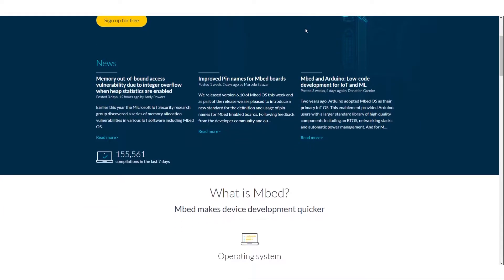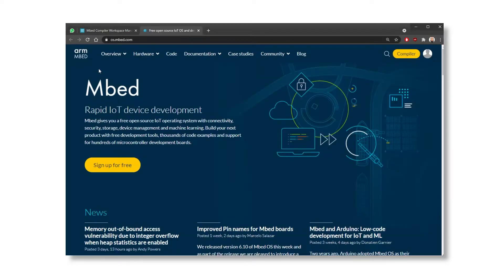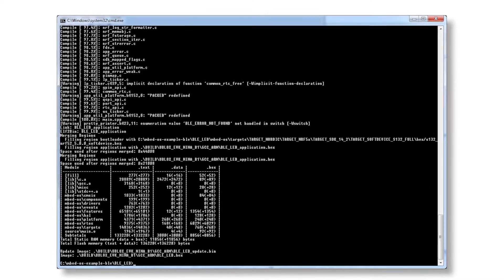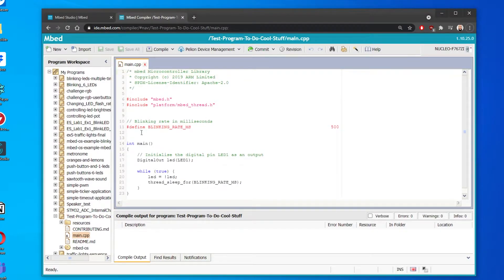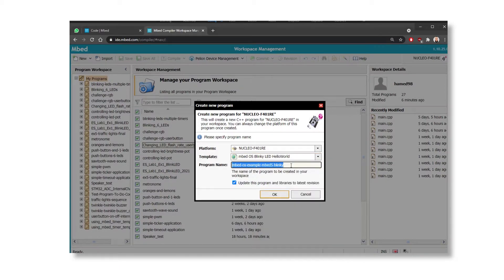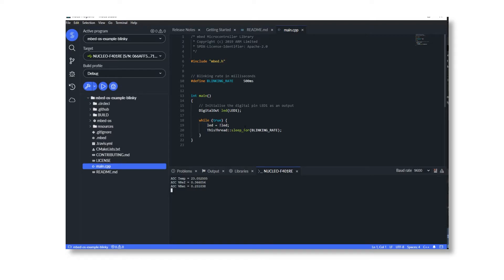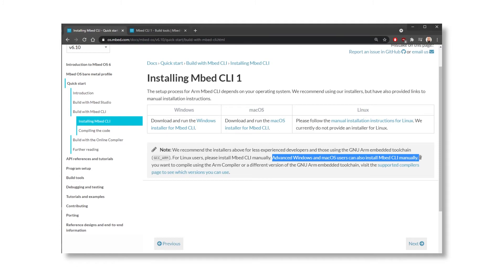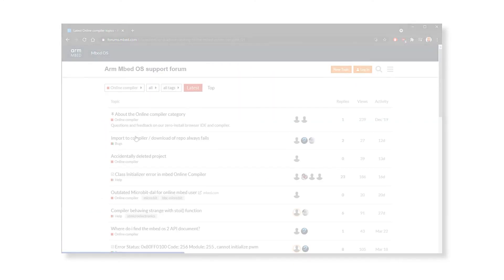What Is Mbed OS (STM32)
In this video I take a very brief and simplistic look at what the Mbed platform is, what programming language mbed uses, the setup process, why its important to have an account, how to create a new program, how to upload code to a development board, what example projects are available, mbed libraries, published content, Mbed Studio, Mbed Online Compiler, Mbed Command Line CLI and the Mbed Simulator.

Timestamps
00:00 Introduction
00:08 What is Mbed
1:56 Programming Language
2:01 Mbed Platforms
3:13 Online Account
3:56 New Program
4:35 Uploading Code
4:56 Drivers
5:30 Example Projects
6:27 Libraries
6:40 Published Content
7:15 Mbed Studio
8:34 Mbed Command Line
8:57 Mbed Simulator
9:58 Get Going

Links To STM32 Boards
NUCLEO-F401RE eBay £20
STM32F030 eBay £15
CS32F103C8T6 Blue Pill eBay £7
NUCLEO-F303RE Amazon £21
STM32F405 Amazon £30
STM32H750VBT6 Amazon £26